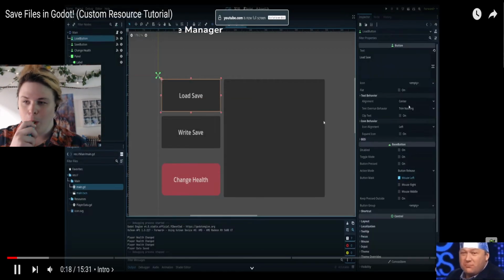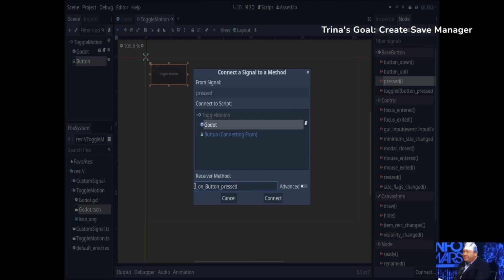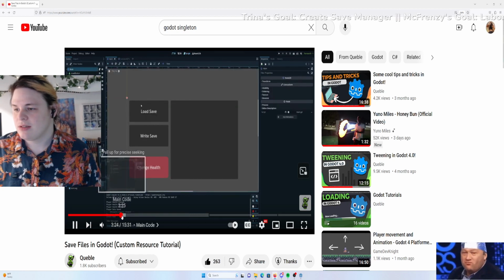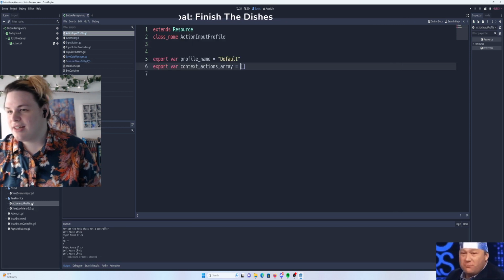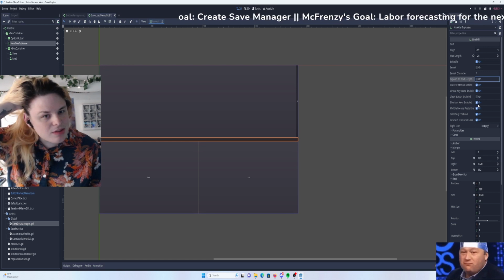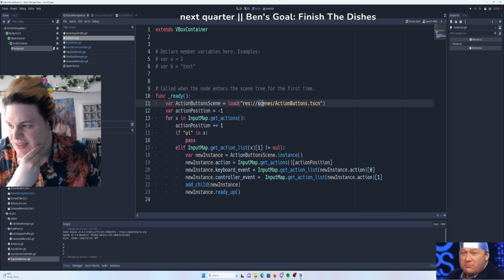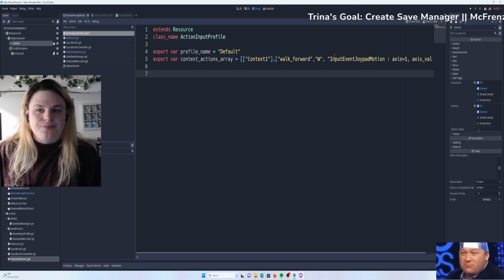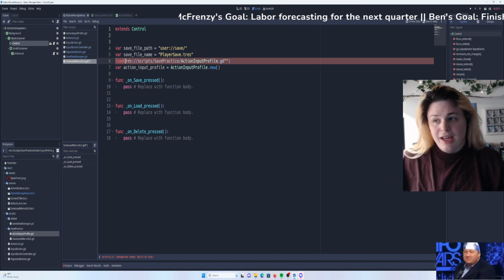Designing Button Remapper in Godot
Vod of me doing game dev!